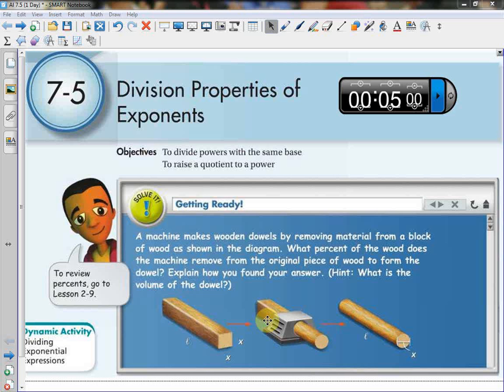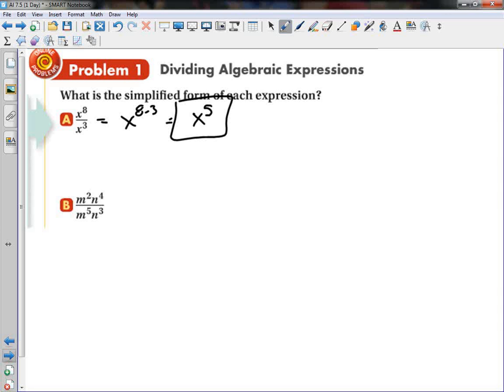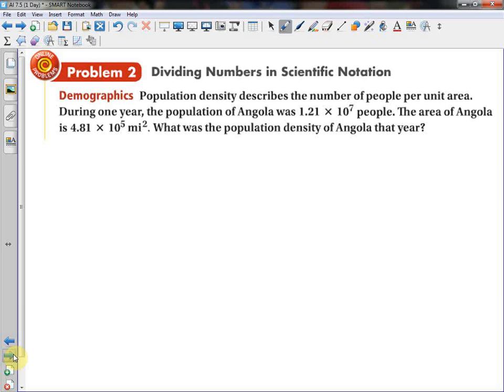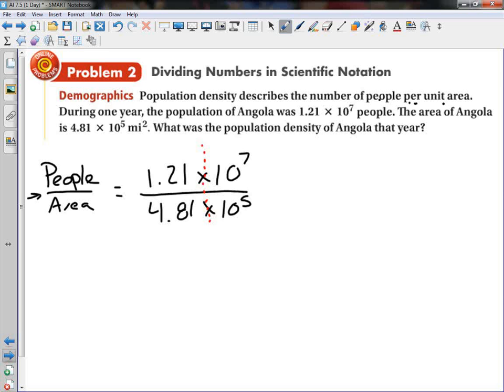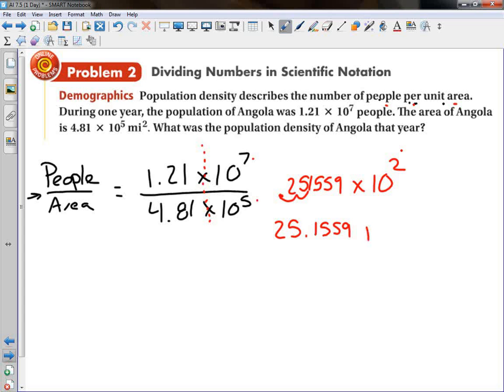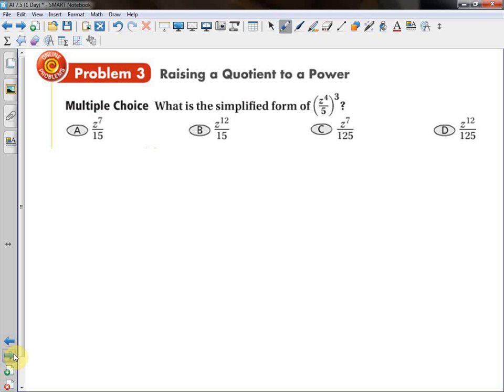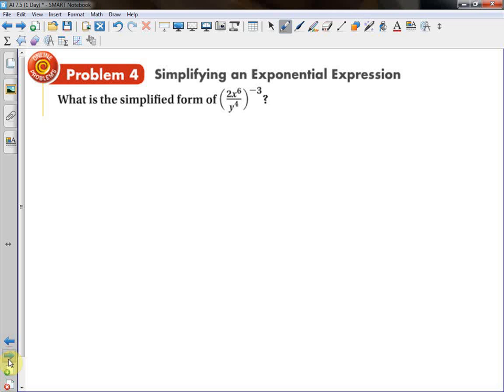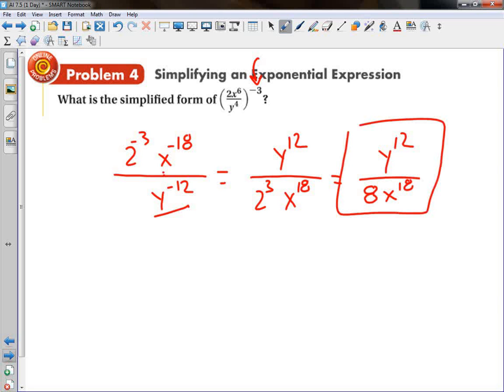Al 7 5 1 Day